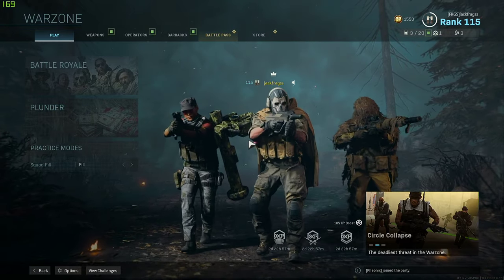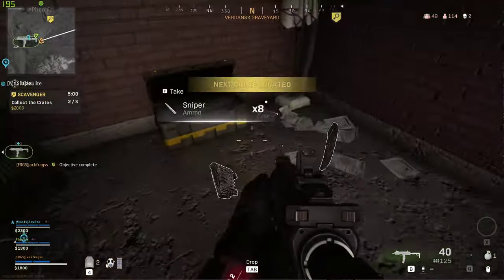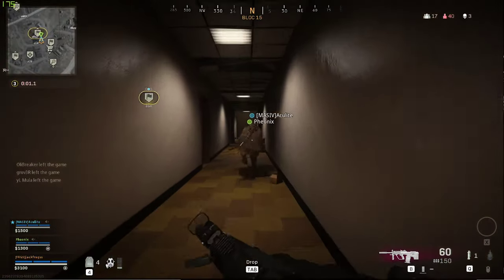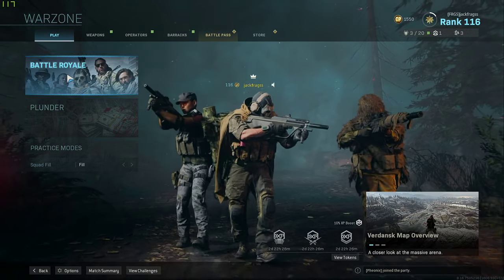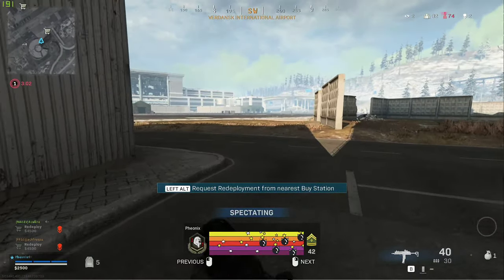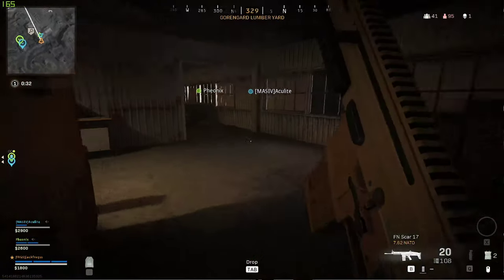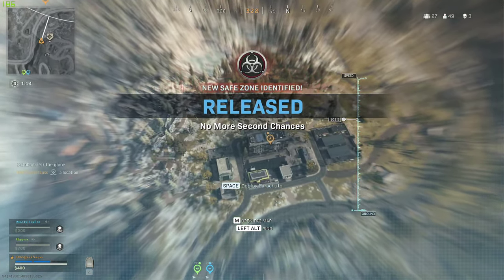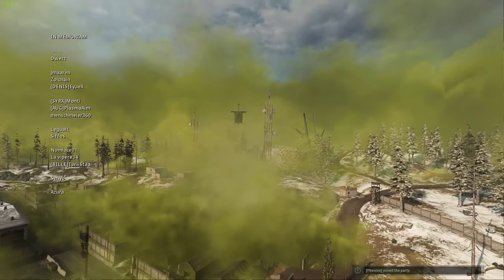Call of Duty Warzone Best Gun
COD Warzone is very addictive! Is this the best gun though? Let's test and find out! Playing with Phe0 and Aculite.